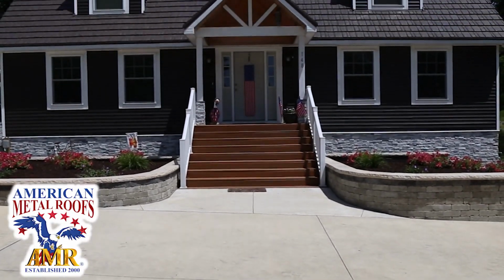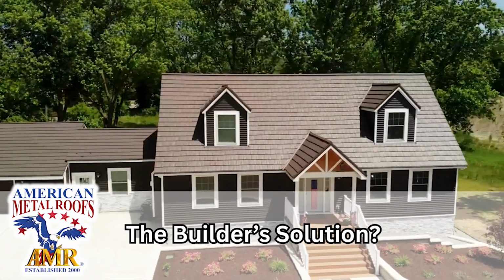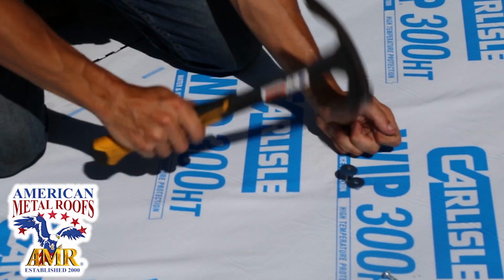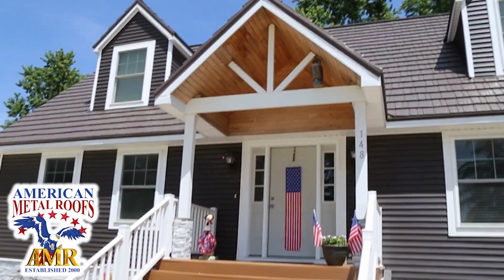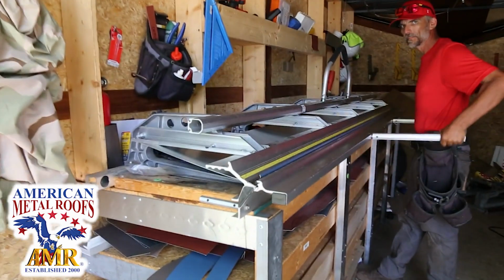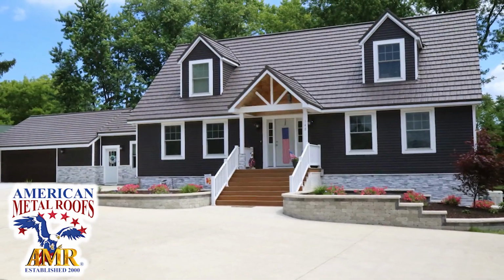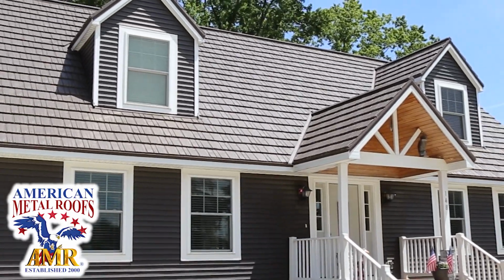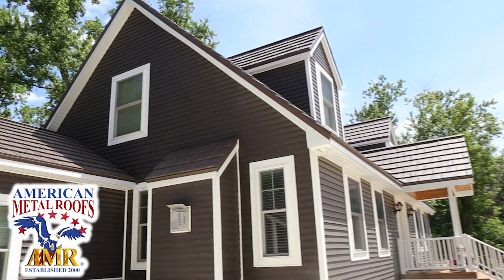Exceptional Customer Service and Craftsmanship: American Metal Roofs Transforms a Modular Home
At American Metal Roofs, our commitment to exceptional customer service and meticulous attention to detail sets us apart. In this heartfelt testimonial, our customer shares their journey of transforming a modular home with a stunning metal roof, highlighting the incredible care and dedication of our team.

From overcoming initial challenges to ensuring the roof was perfectly installed, we made sure every step of the process was smooth and worry-free. Discover how our team's hard work and commitment to quality resulted in a beautiful, durable roof that not only enhances the home's aesthetics but also brings peace of mind to its owners.

Join us as we showcase the beauty and functionality of our metal roofs, and hear firsthand why our customers choose American Metal Roofs for their homes.

What do our customers say?

At American Metal Roofs, we specialize in installing metal roofing from Classic Products, the leading manufacturer of metal roofs. Our metal roofing systems offer more than just protection from high winds, rain, snow, and sun. They deliver lasting beauty that traditional wood or composition roofing materials can’t match. In fact, the rugged, baked-on, multi-layer finish ensures lasting protection and color retention that adds beauty and value to your home today…and for the next homeowners. And the next. And the next.

Residences make up approximately three-quarters of our installations; the rest include small office buildings, stores, restaurants, and churches. In fact, we have become specialists in providing long-time roofing solutions to churches large and small throughout Michigan.